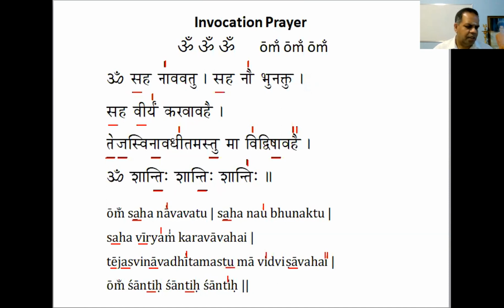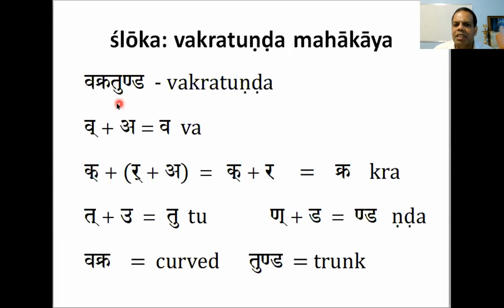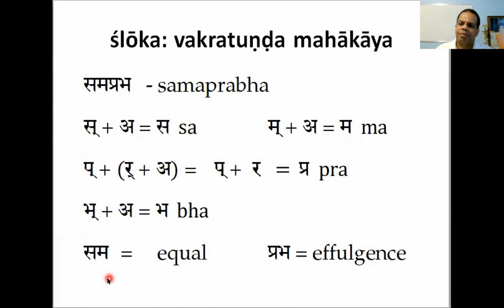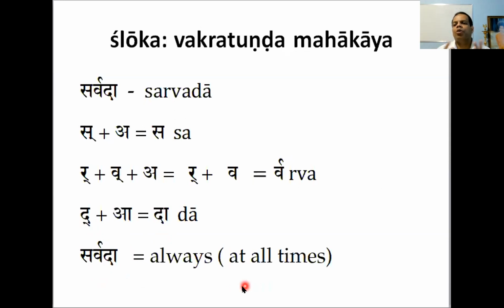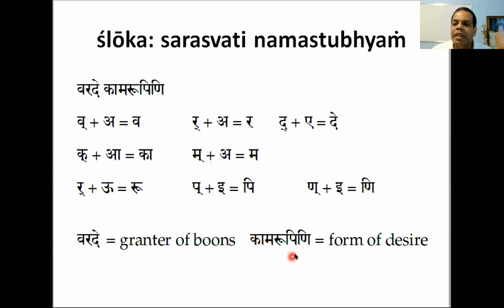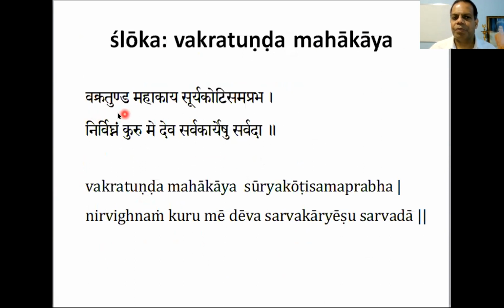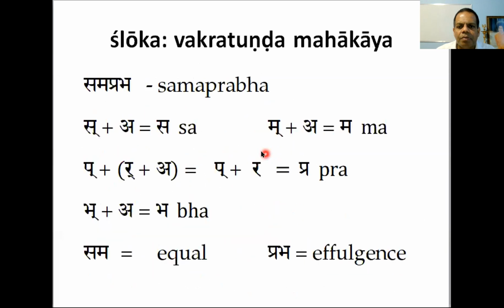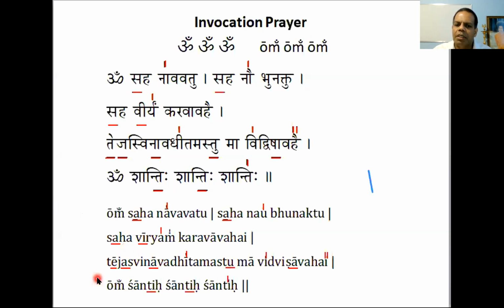Sanskrit Class 2021 07 31 Session 10